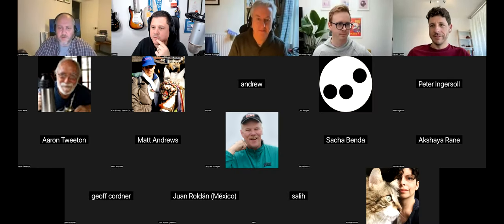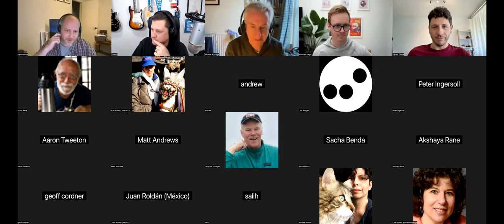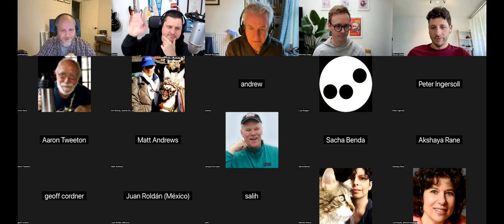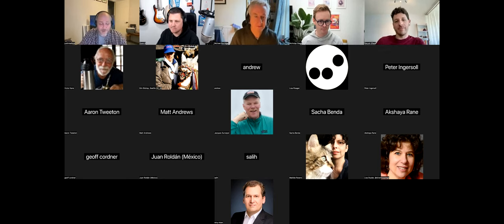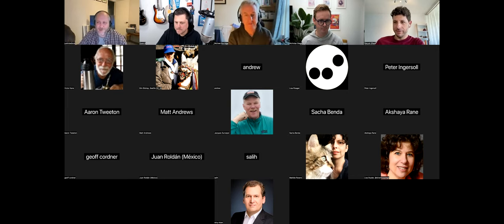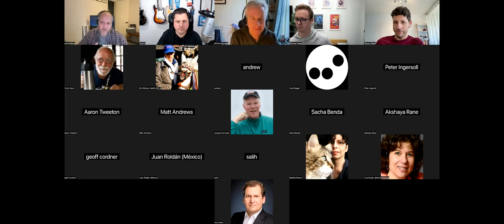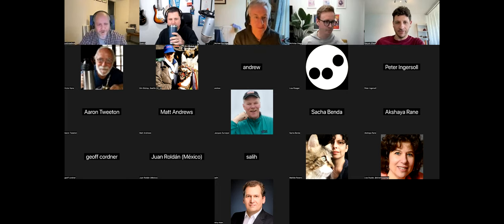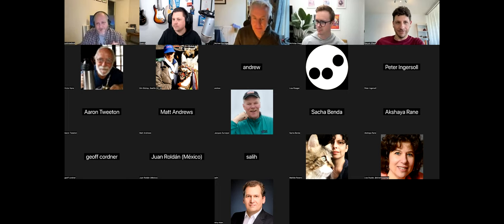WordPress Developer Hours: Migrate a plugin to blocks (Americas)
Developer Hours are informal discussions where WordPress developers can talk about a variety of related topics with both peers and experts.

In this session a group of developers talk about adding a block implementation of a shortcode or widget to an existing plugin.

00:00 - Introduction
02:30 - Documentation for components
04:35 - The Storybook tool
07:05 - Discoverability of documentation in the handbook
09:03 - The React and Redux Developer Tools
09:51 - Tutorials and courses and the Developer Blog
11:41 - When to create a custom block
15:09 - Standardizing the admin UI experience
21:03 - Custom fields and post meta
28:39 - The create-block package
33:12 - Justin demonstrates his archives block
38:14 - Multiple query-loop blocks
41:47 - Blocks and responsiveness
47:35 - 'npm install' fails in Local shell
50:45 - The Atlas plugin
53:54 - Developer Hours events
55:58 - Wrap-up